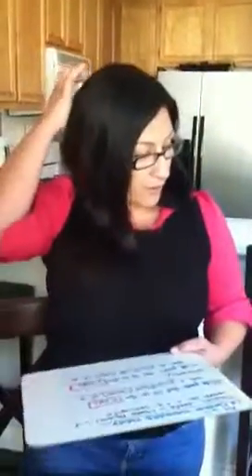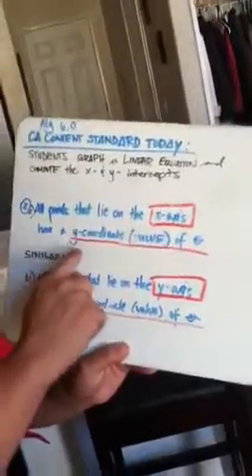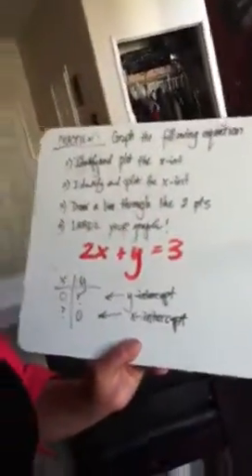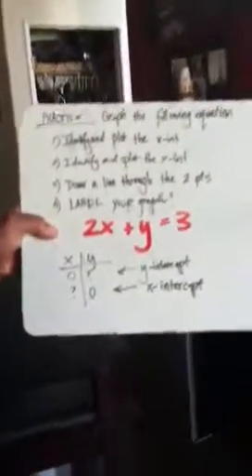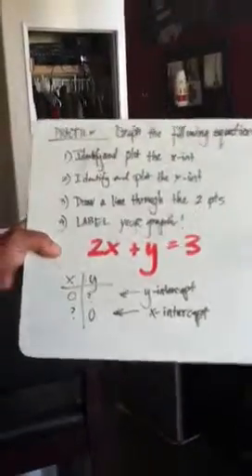T Ramos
Algebra 1
Graphing intercepts